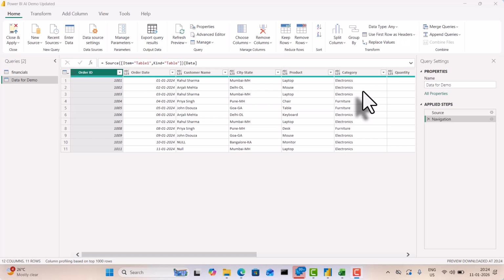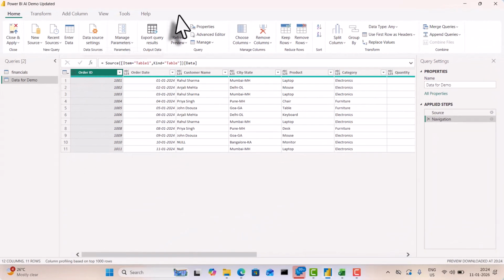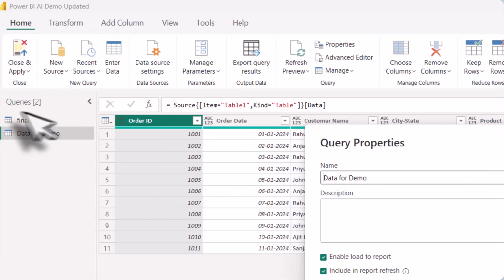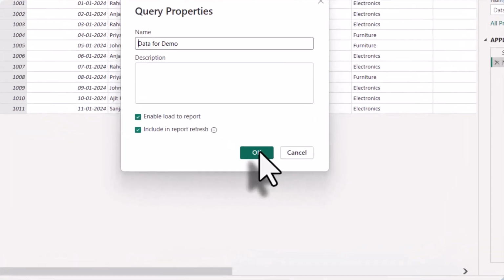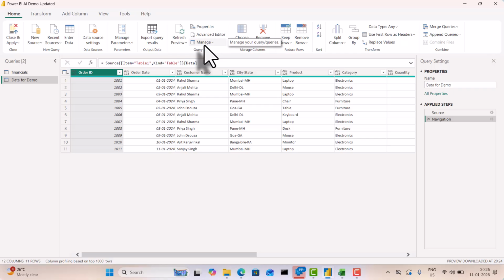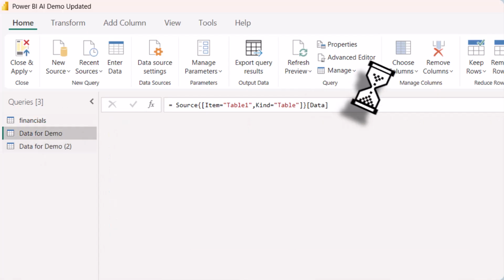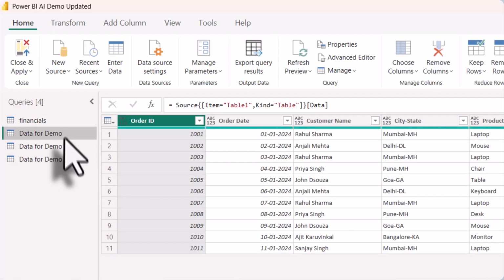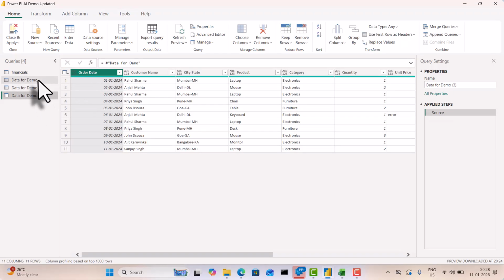Power Query Video 3 till reference